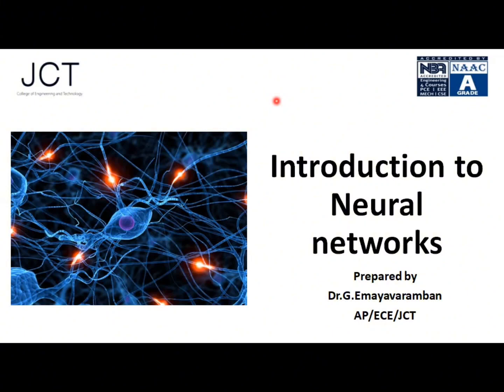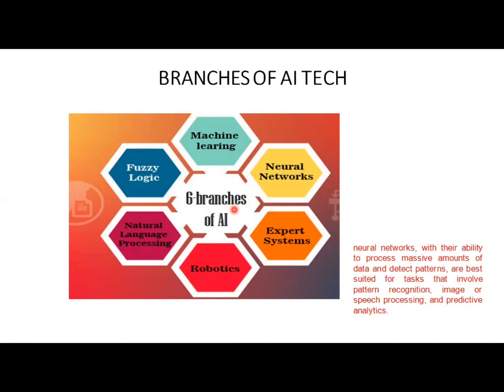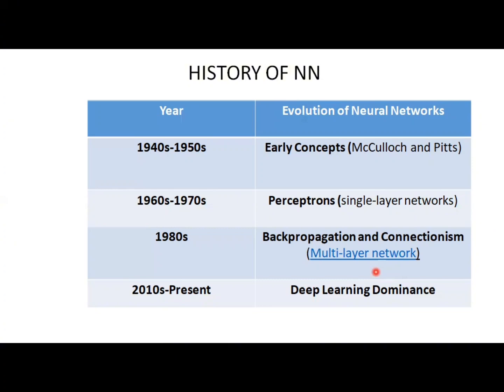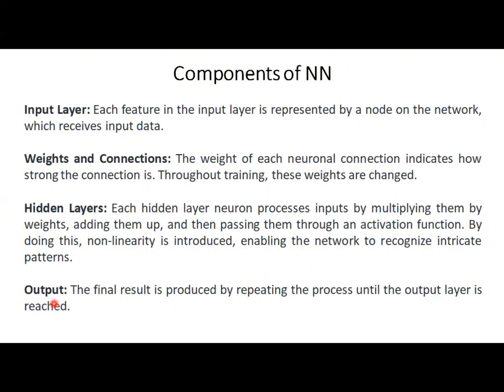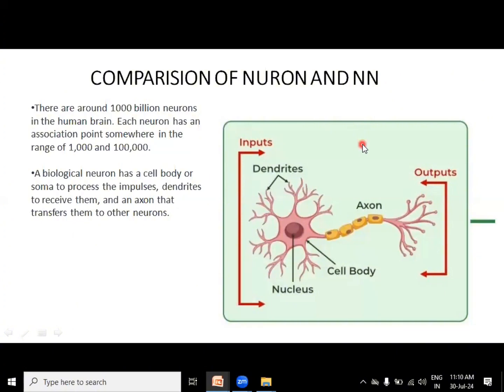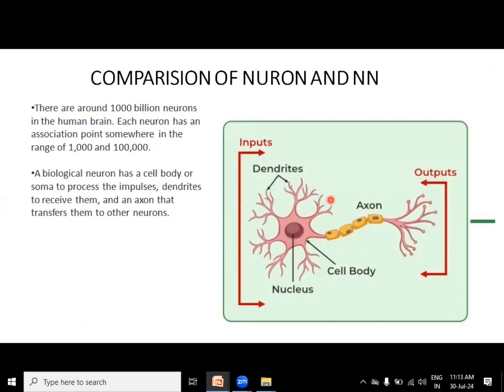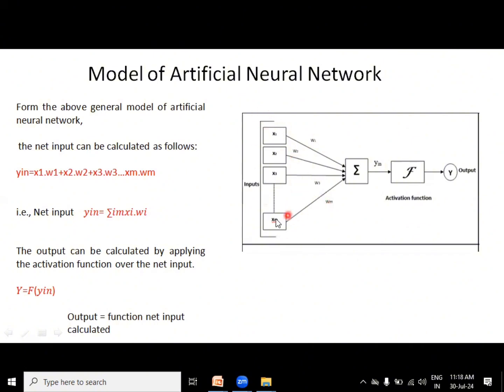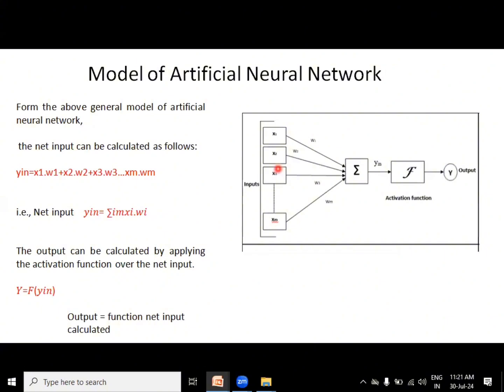Intoduction to Neural Network